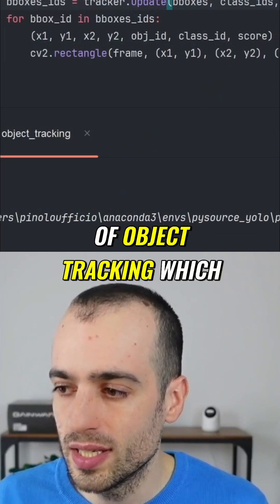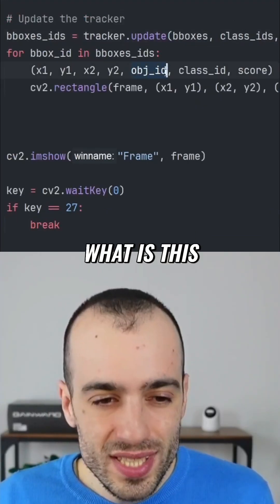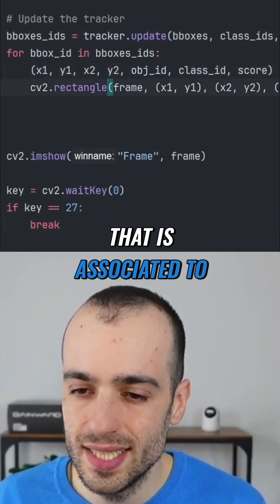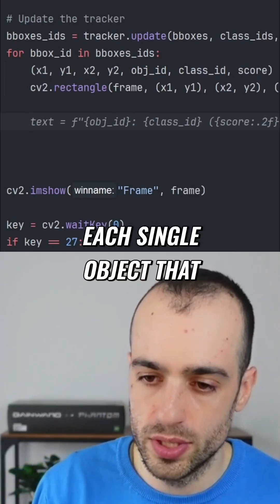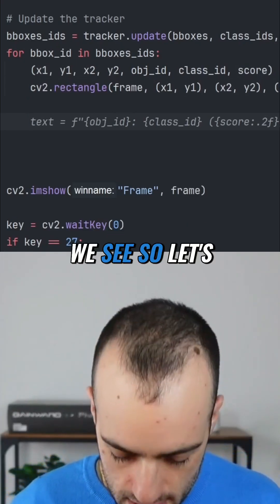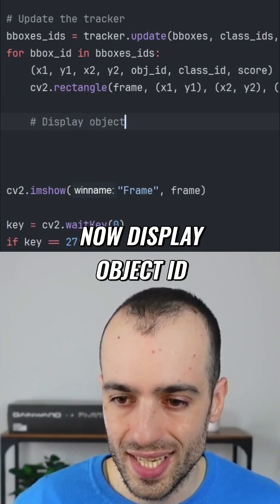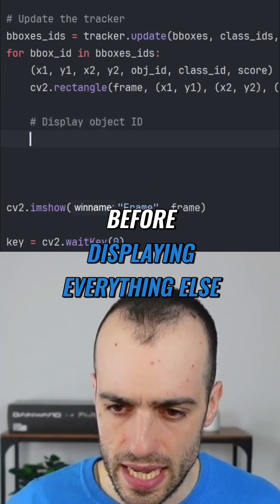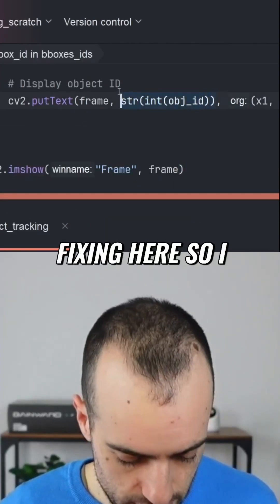Object Tracking in Python: Easy Tutorial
Master object tracking with our Python tutorial! Learn to update information, draw object IDs, and ensure tracking consistency across frames. Enhance your computer vision skills with this easy-to-follow guide.